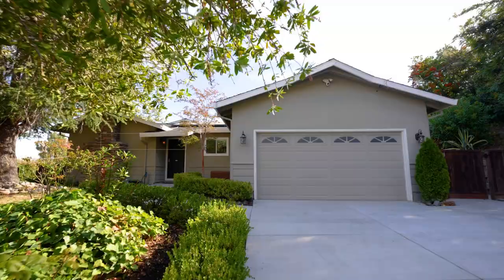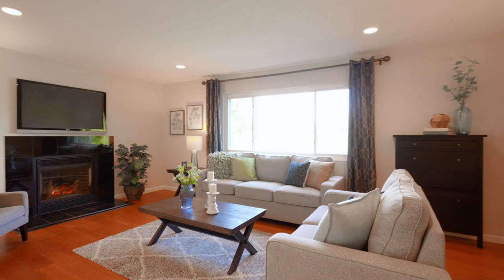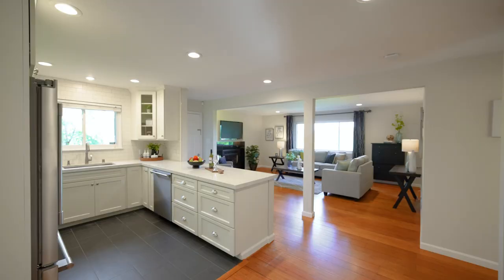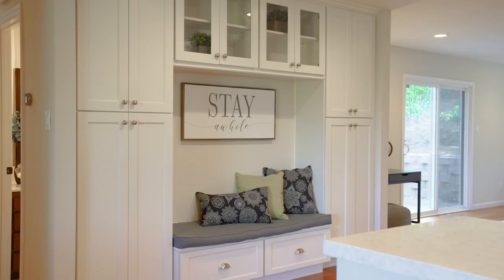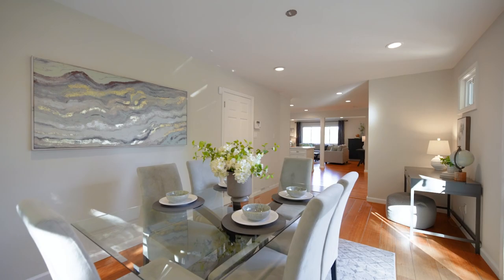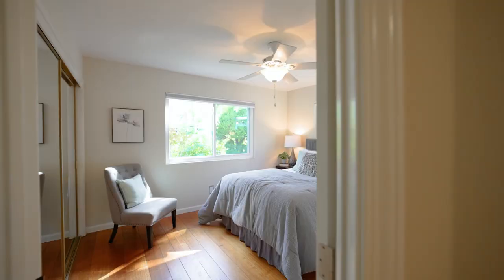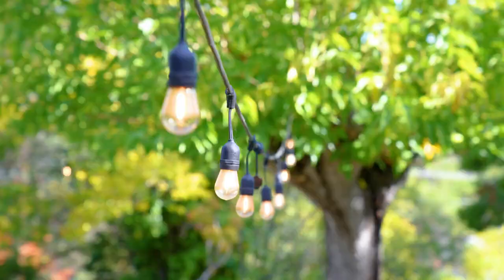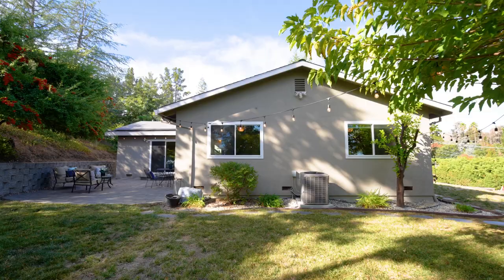Updated Walnut Creek Home on Large Corner Lot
Take a tour of this beautiful Walnut Creek home for sale! This charming three bedroom, two bath house boasts a spacious corner lot, providing plenty of privacy. The open concept design flows seamlessly into the dining and living areas, making it perfect for entertaining guests. Enjoy the beautiful real hardwood floors throughout the home, adding to the lovely overall ambiance. The living room is like a cozy oasis, warming you up with a gas fireplace and beaming sunlight from large windows. You'll be impressed by the stunning, updated kitchen with sleek quartz countertops, stainless steel appliances and fresh white cabinetry. The dining room features convenient built-in cabinets and additional seating area. The primary suite is a relaxing retreat, with lots of closet space and updated en-suite bathroom.

Some other outstanding features of the home include indoor laundry room, recessed lighting, central air conditioning, two-car garage, leased solar Tesla panels and lots of storage space.

The backyard is beautifully landscaped and includes a pavered patio area, perfect for outdoor dining and relaxing. This home is located in a quiet neighborhood and is close to shopping, Larkey Park, trail access, Pleasant Hill and Walnut Creek BART stations and highway access.

Don't miss the opportunity to make this house your dream home!

Every home has a unique story and the Keith Walker Team would be honored to tell yours. We understand the extremely unique real estate market here in Silicon Valley and have the numbers to prove it. Our primary objective is to partner with you and achieve the highest net proceeds as quickly as possible.

When you decide to sell, buy, or invest in today's market—who you work with really does matter!

The Keith Walker Team consistently ranks in the top 1% for Intero Real Estate Services and the country year after year and has even been enshrined in Intero's exclusive Hall of Fame.

Selling a home and getting the absolute best results can be challenging and the Keith Walker Team understands this.

What’s the difference between selling your home or failing to do so?

The Details!

We believe one of the best ways to capture prospective homebuyers is to create cutting-edge content for engagement. The Keith Walker Team produces weekly high quality and high value videos focusing on a multitude of relevant topics with local focus.